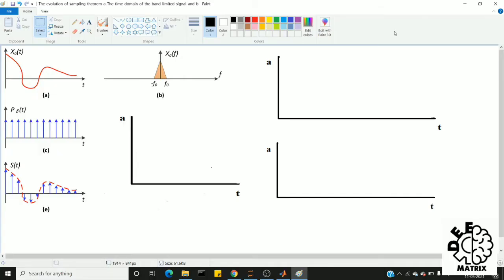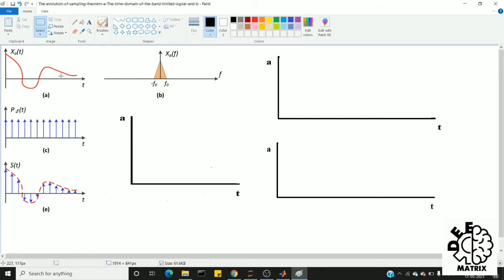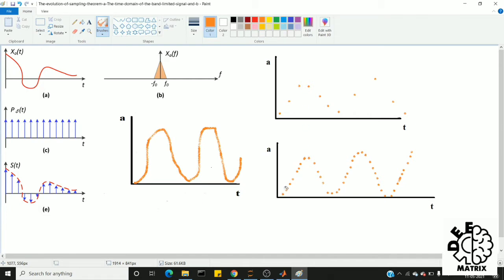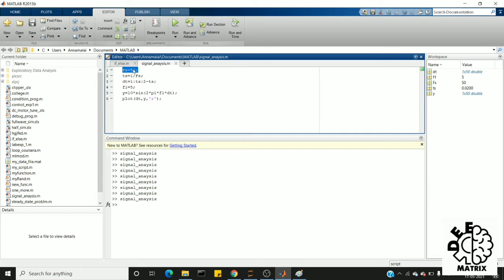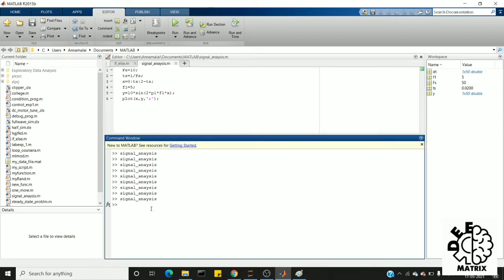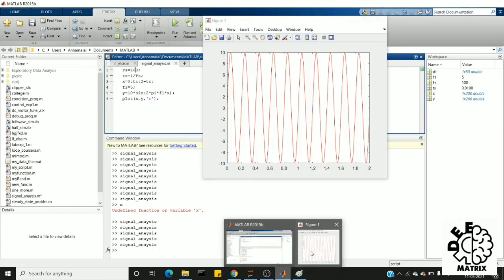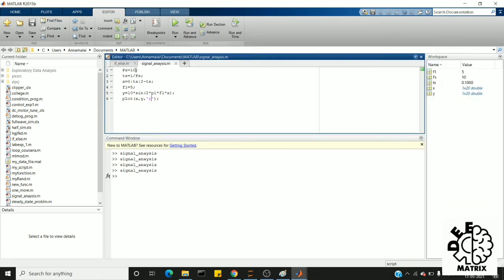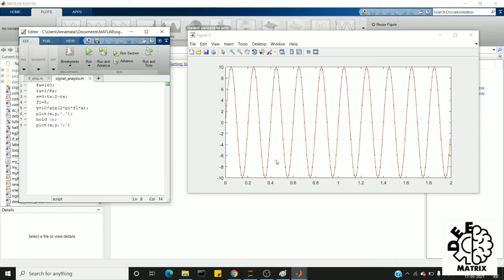Sampling Theorem and its Analysis|MATLAB| DEEP MATRIX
The sampling Theorem specifies the minimum-sampling rate at which a continuous time signal needs to be uniformly sampled so that the original signal can be completely recovered or reconstructed by these samples alone. This is usually referred to as Shannon's Sampling Theorem.
                                In this video, I explained about the sampling Theorem and the demonstration of it with MATLAB. how the samples affect the output waveform of the input signal.